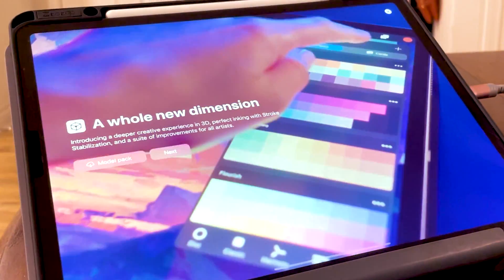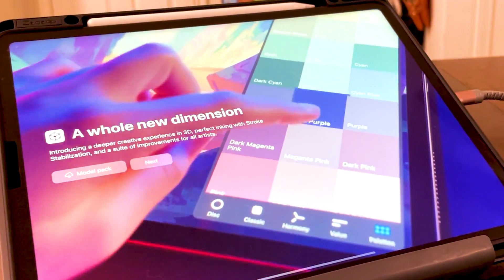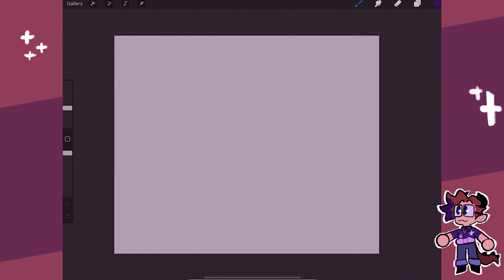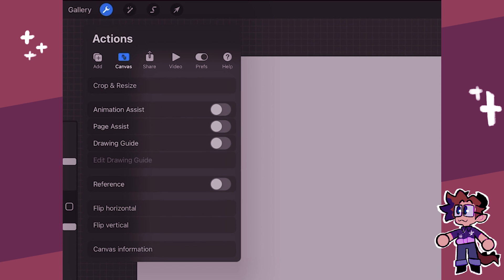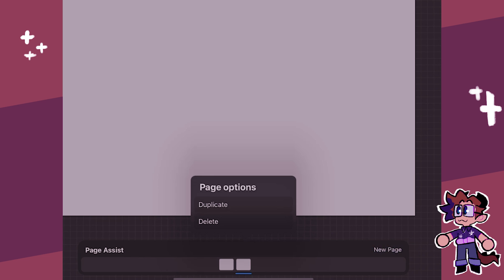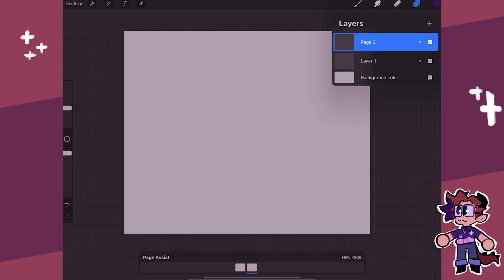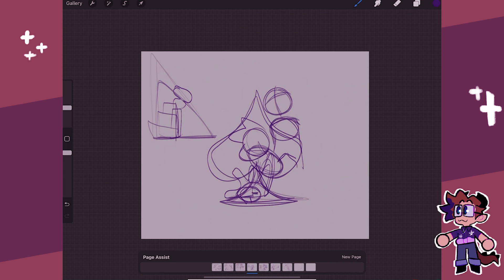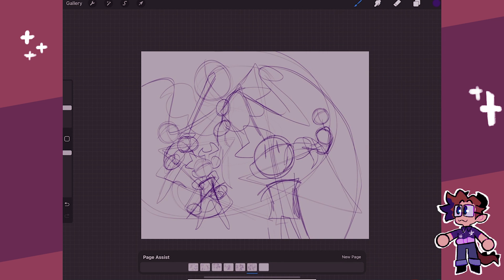NEW Procreate 5.2 Feature- Page Assist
Hello! For todays video I show how I use a new procreate 5.2 feature Page assist!

Links!!